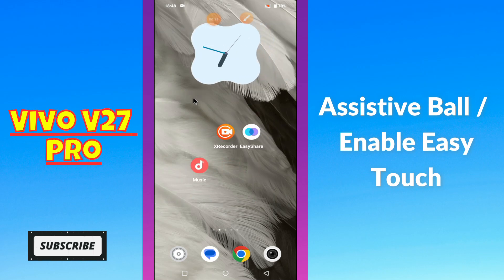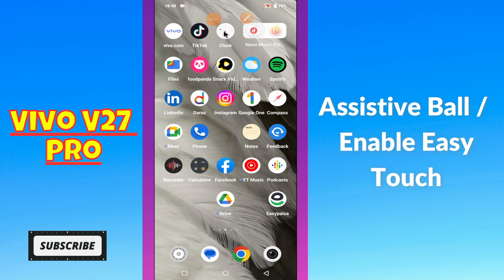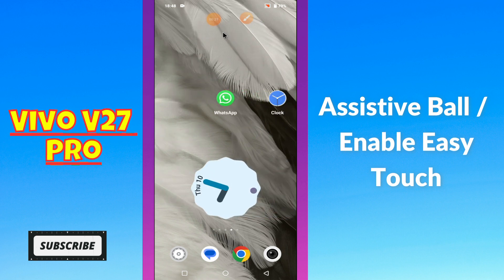Vivo V27 Pro How To Enable & Disable Easy Touch Ball, Assistive Touch screen Ball